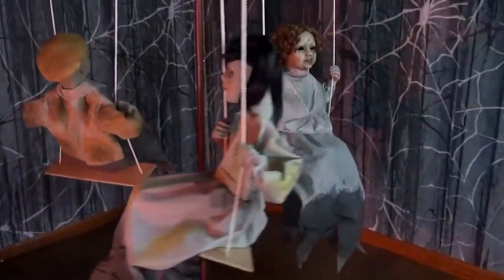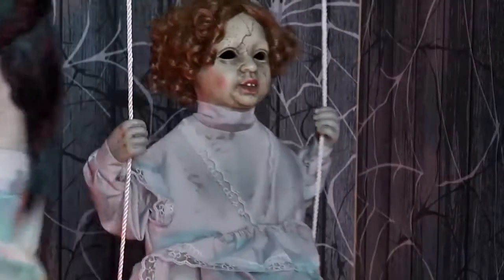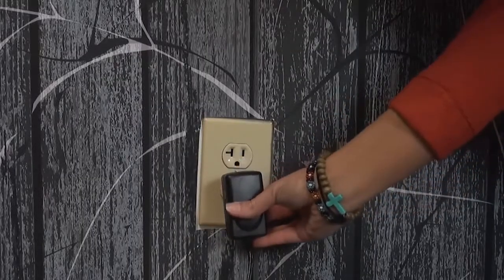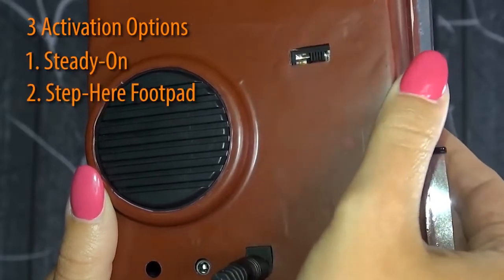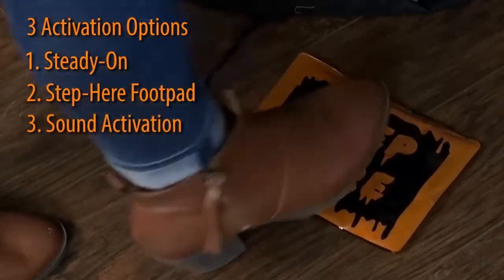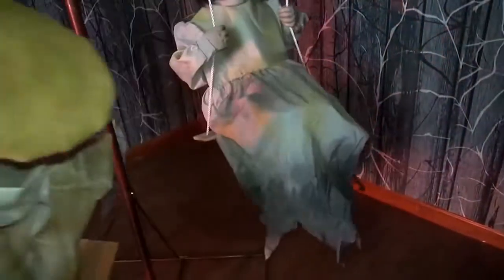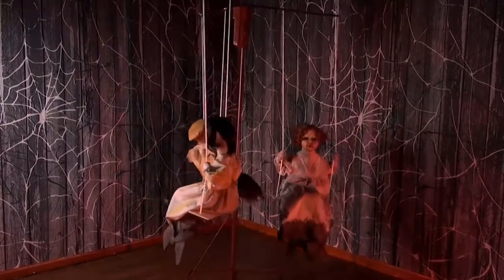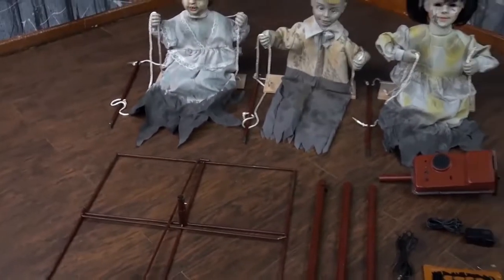Ghostly Go-A-Round Dolls Animated Prop via TrendyHalloween.com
ABOUT TRENDY HALLOWEEN
Trendyhalloween.com is an online Halloween store with a curated selection of the best Halloween costumes, Halloween props, Halloween decorations, wigs, props and more! For where to buy all your Halloween decorations and costumes visit us